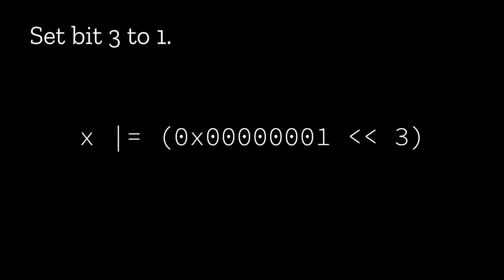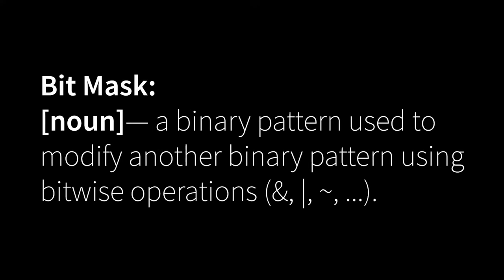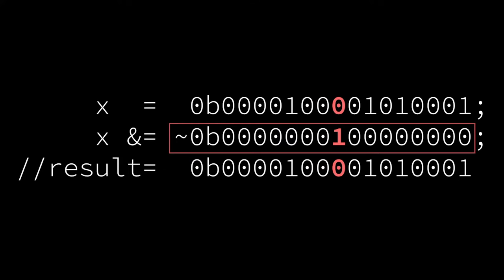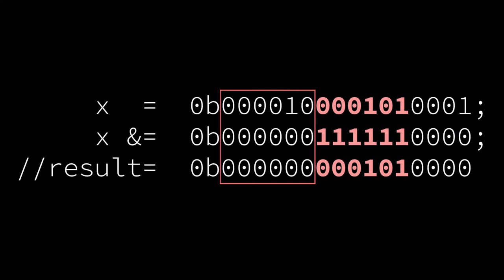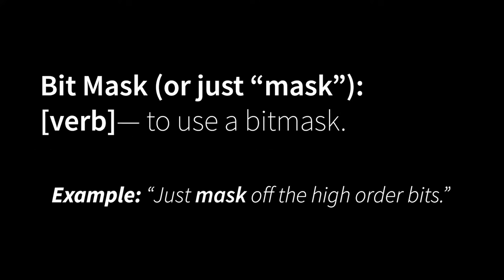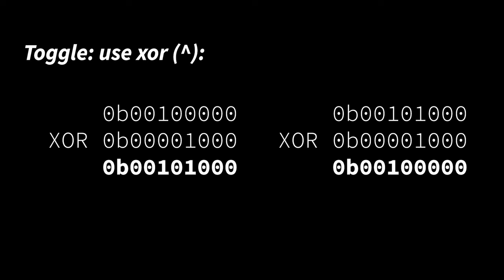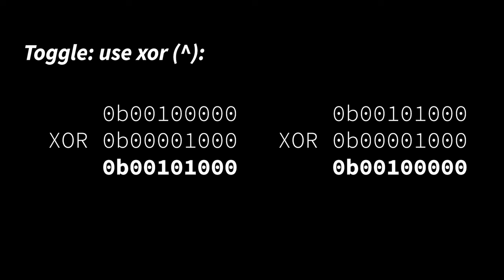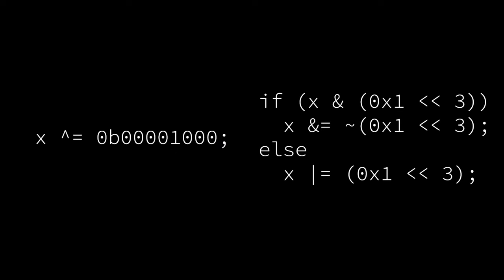What are Bit Masks, and how do I use them? (examples in C)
What are Bit Masks, and how do I use them? (examples in C)  //  This is a quick video about Bit Masks and Bit Masking, a topic that a lot of students don't get until long after it would have been useful. This video will show you how to remove unwanted bits, select the few bits you want, or combine bits in useful ways.